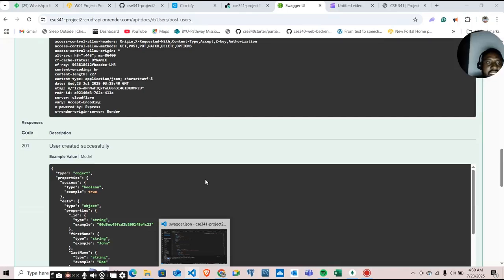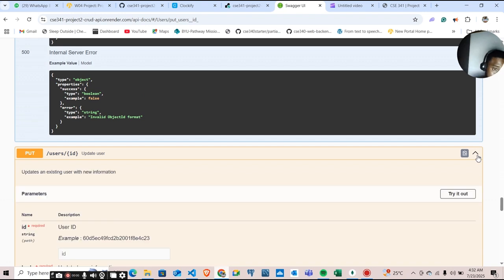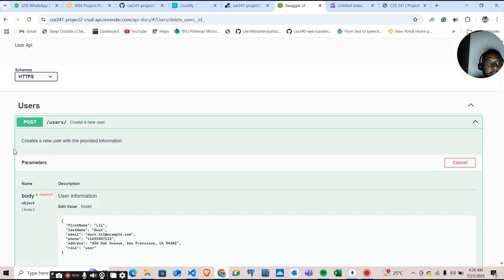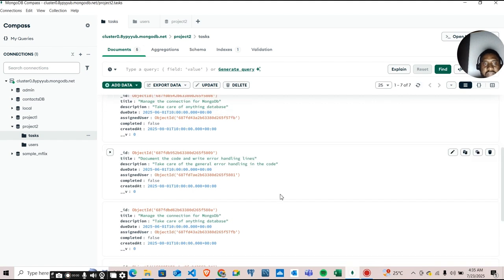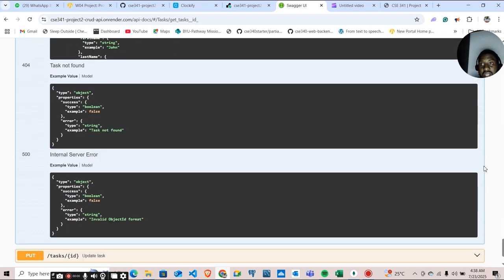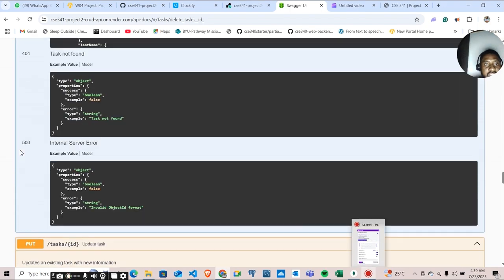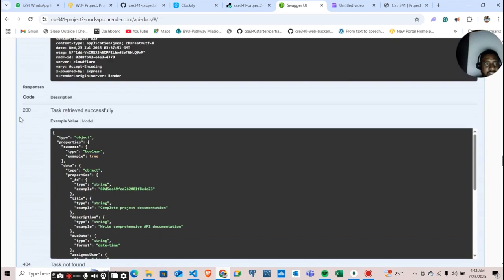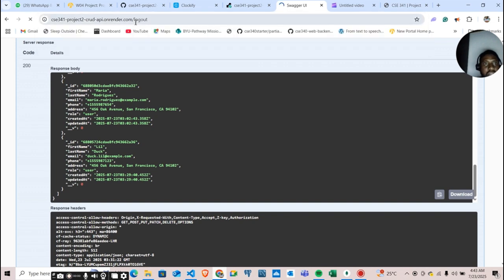CSE341 Project 2 Part 2: OAuth Authentication & CRUD API - B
Complete demonstration of my CSE341 Week 04 Project showcasing OAuth authentication, RESTful API endpoints, and database operations.
Features Demonstrated:
✅ OAuth Authentication (Google/GitHub login/logout)
✅ Protected API routes requiring authentication
✅ Full CRUD operations on Users and Tasks collections
✅ Swagger API documentation and testing
✅ Data validation and error handling
✅ MongoDB database with 7+ field collections
✅ Deployed on Render (live application)
✅ Real-time database updates via MongoDB Compass